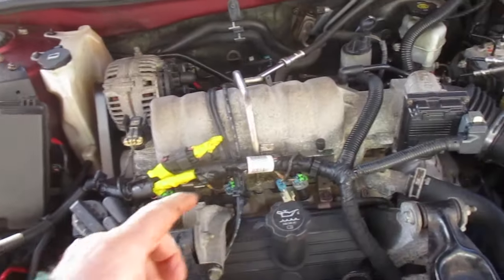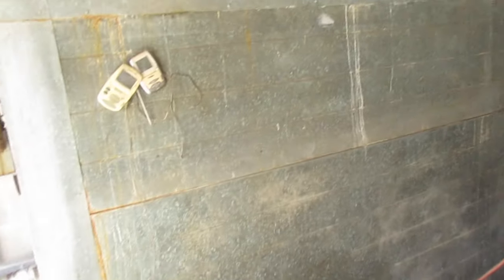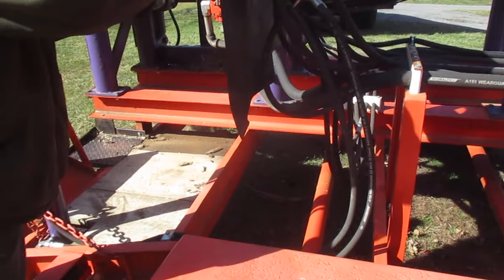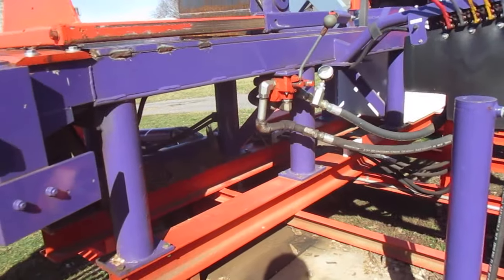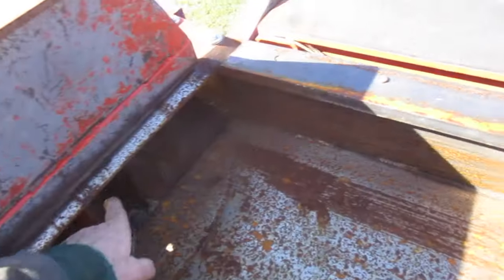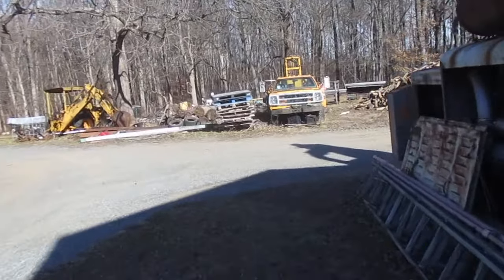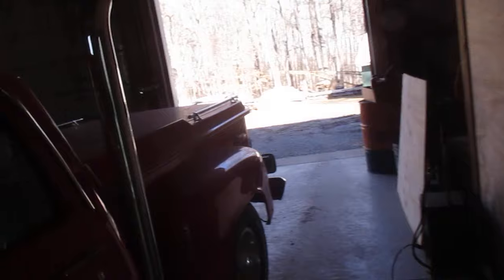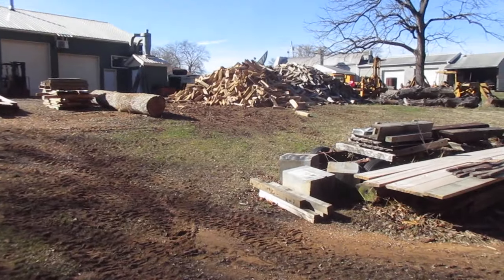The BIG Wood Splitter # 1433 And walk around Jeff's. For more on this splitter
go to videos # 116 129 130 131 and 493  there are others from the past  enjoy , john